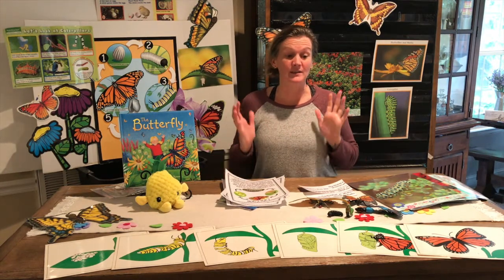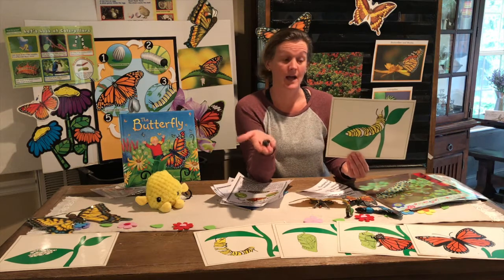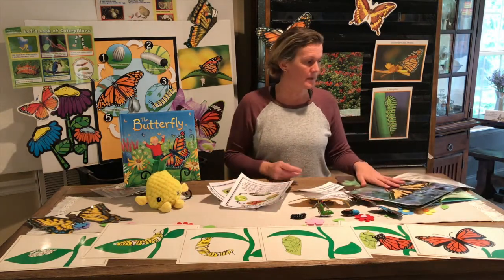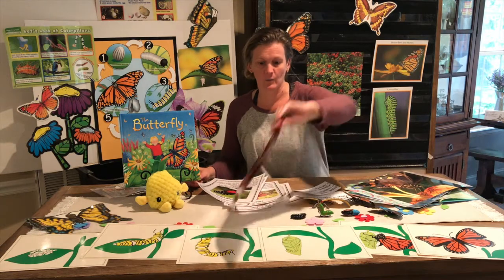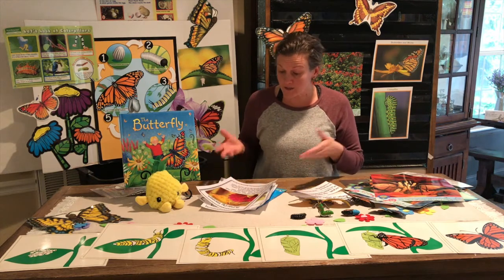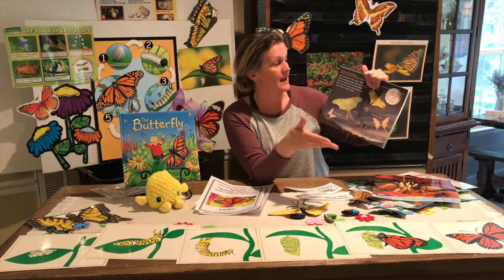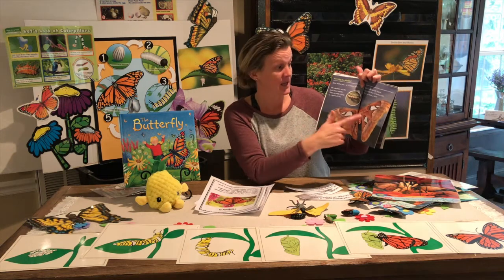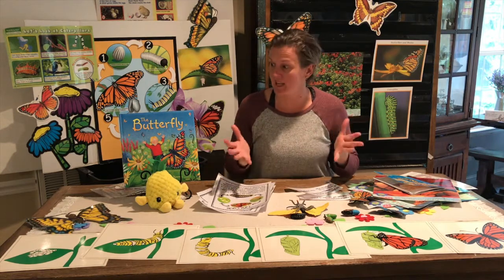Science Week 5 Day 4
Hey friends! Have fun doing science!